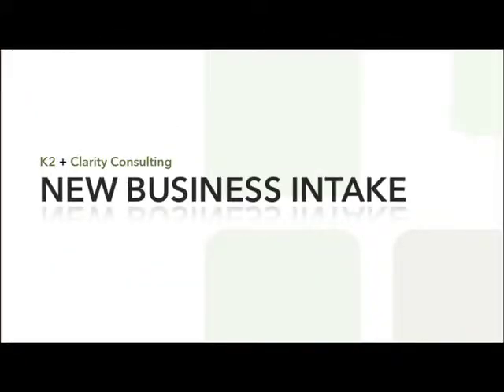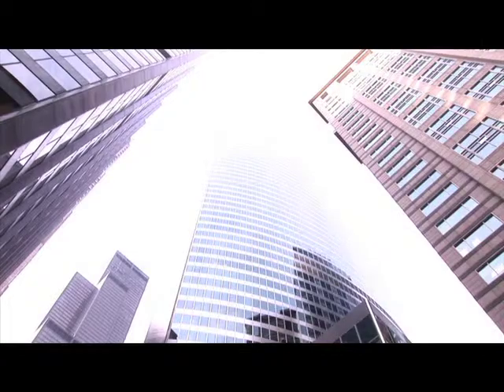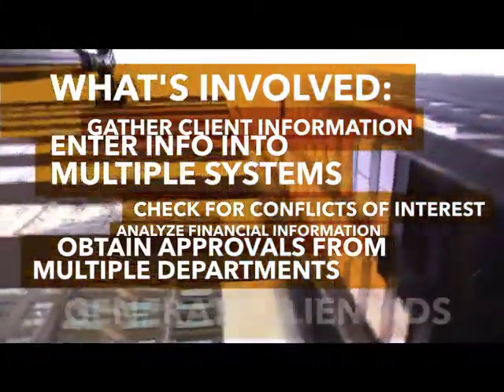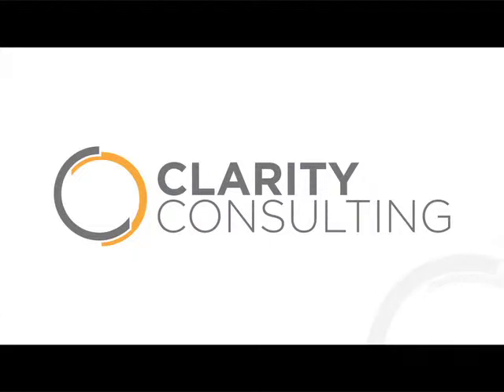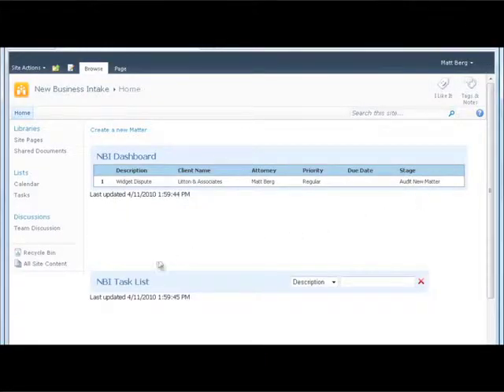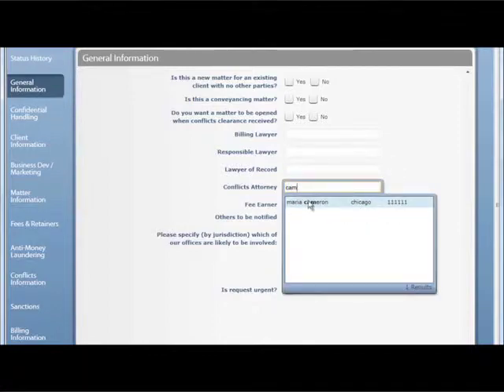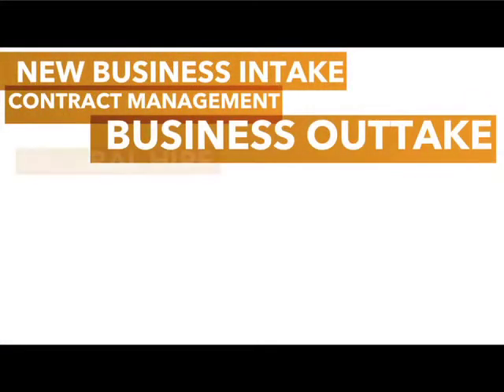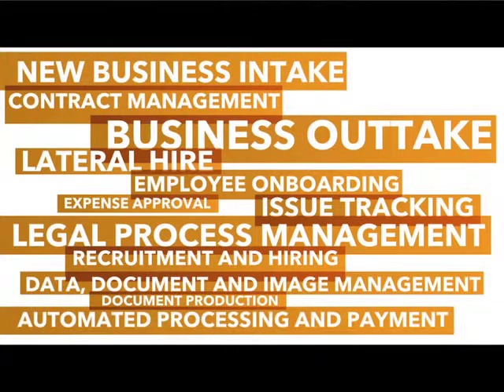New Business Intake with K2 and Clarity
Overview of the New Business Intake solution built by Clarity Consulting using the K2 platform.